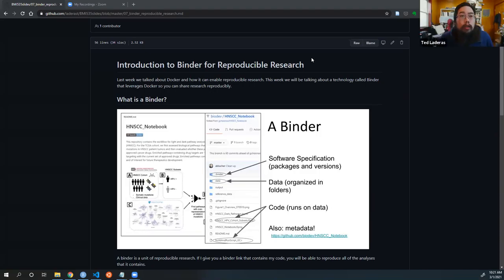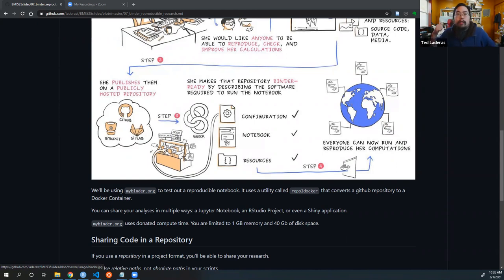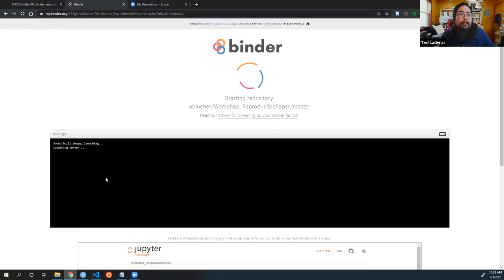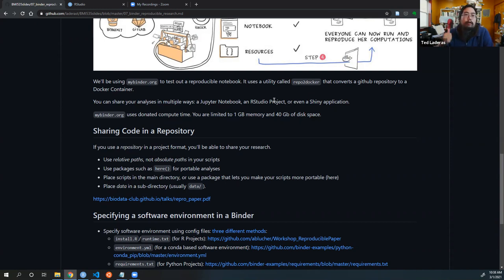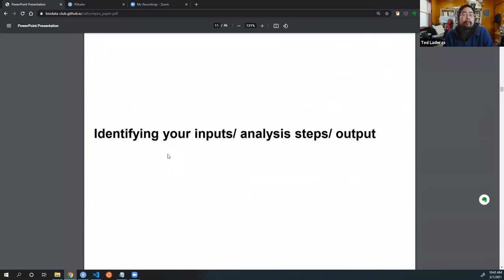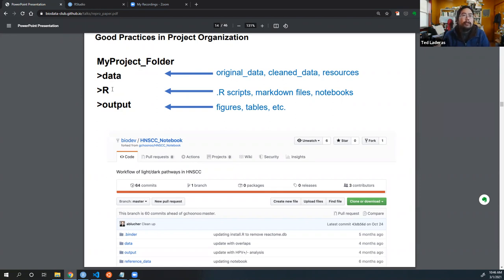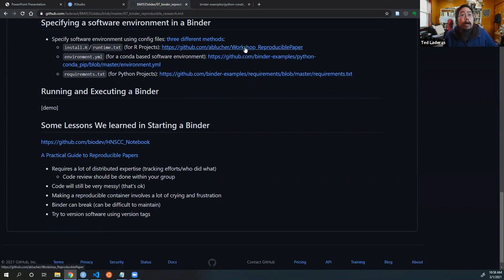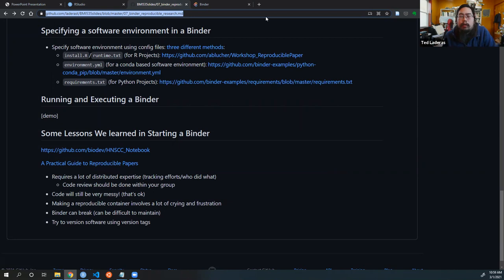Introduction to Binder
An Introduction to Binder for Reproducible Research.